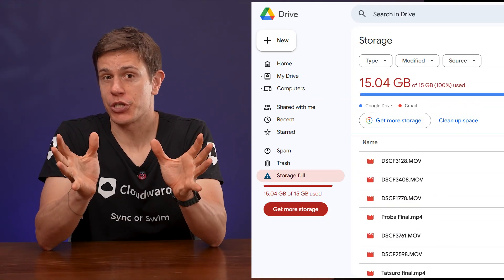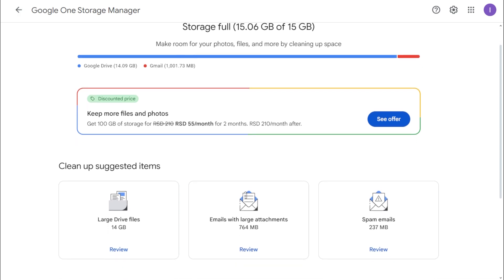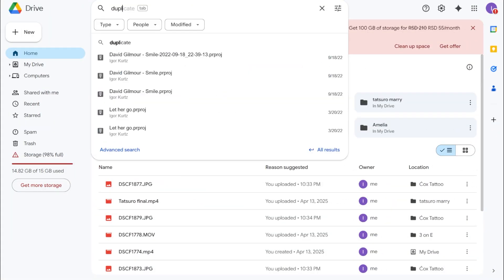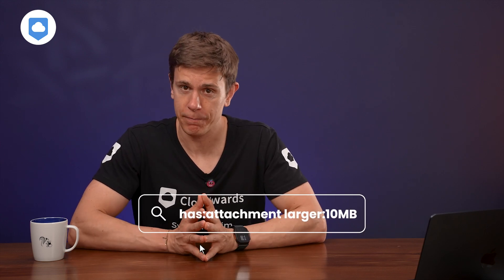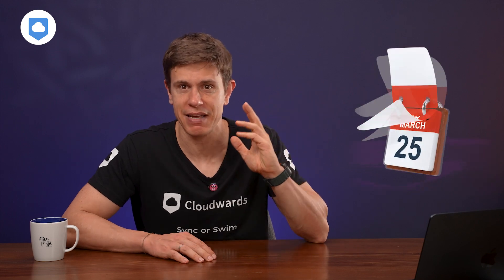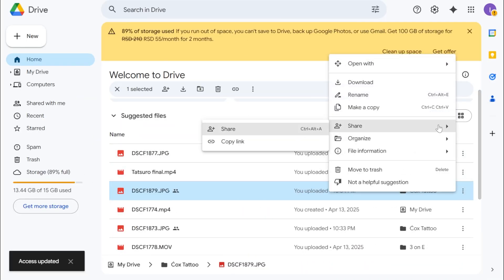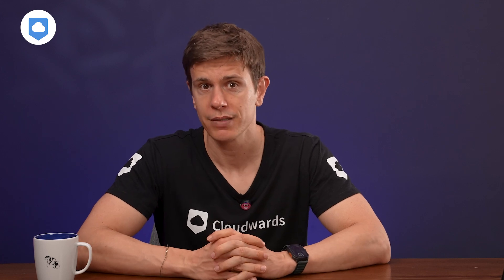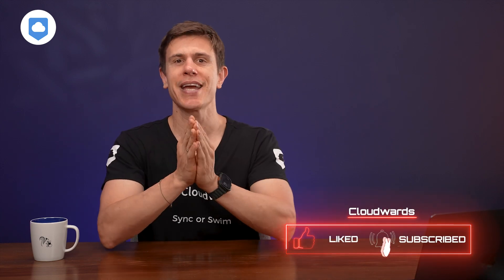STOP Paying for Google Drive! Free Up GIGABYTES of Storage With Hidden Tricks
You can quickly lose control of your Google account storage, especially if you only have the free 15GB. Fortunately, I will show you ways to reclaim your storage and get the most out of your Google storage space.

Looking for more than 15GB storage? Grab a free or discounted plan with a better alternative! 💸

Do you like coffee as much as you like tech?

00:00 Intro
00:59 Google Drive Free Storage
06:09 Gmail
07:33 Google Photos
09:32 Google Drive
10:17 Advanced Organization Strategies
12:13 Automation
13:14 The Verdict